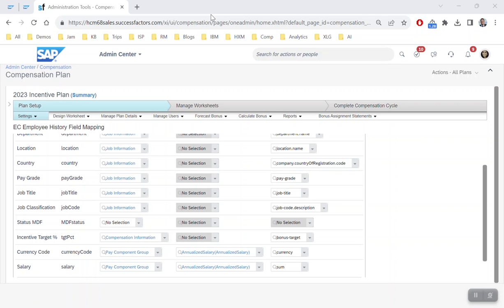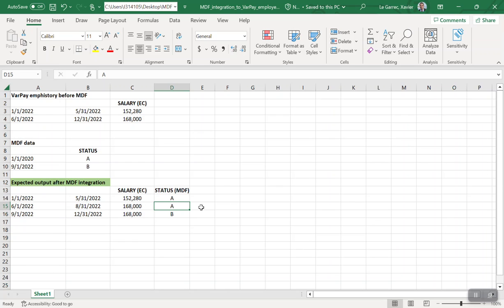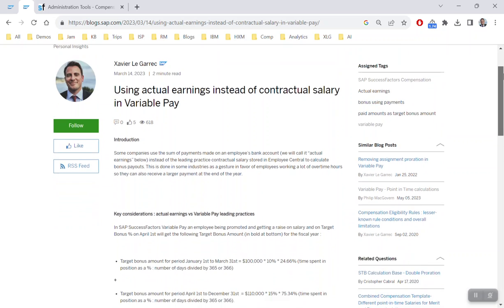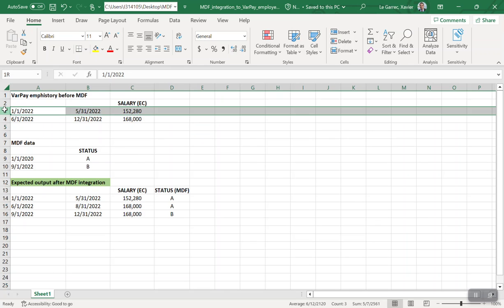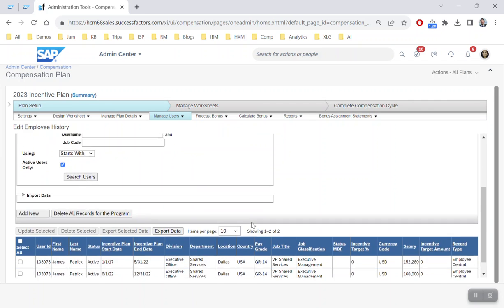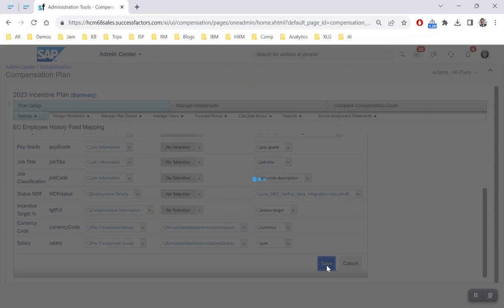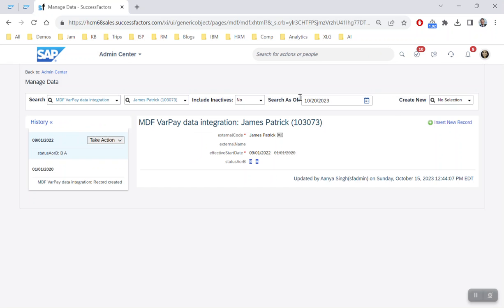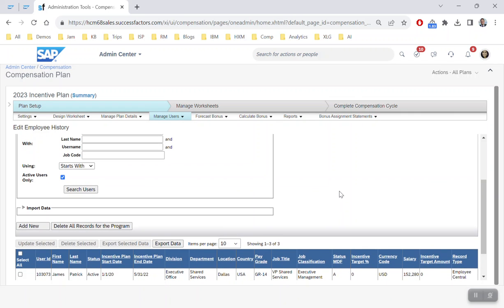Variable Pay employee history integration with Custom MDF Objects